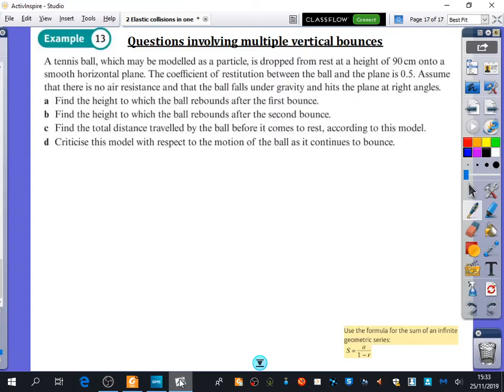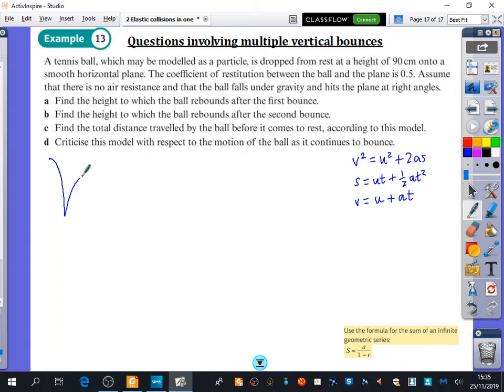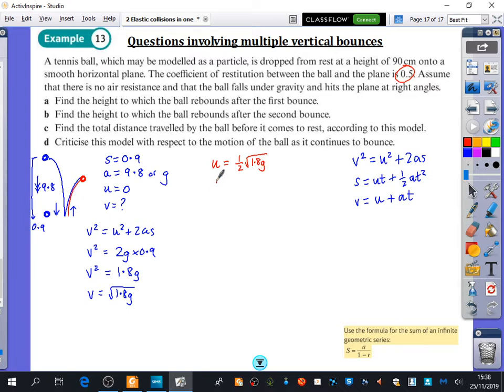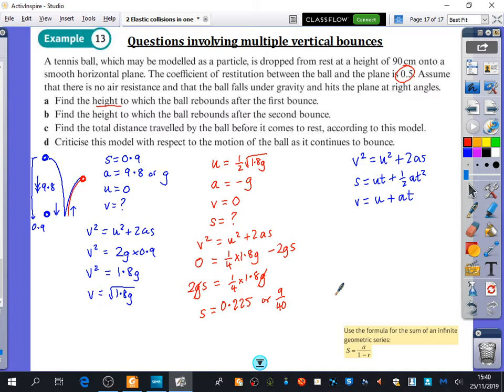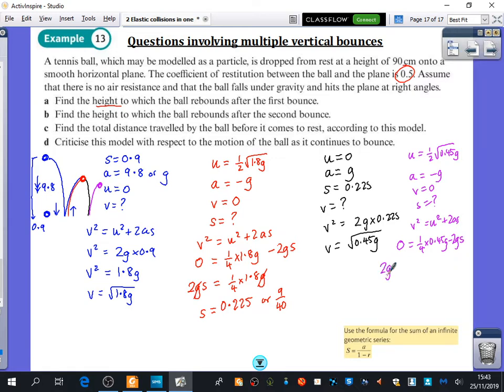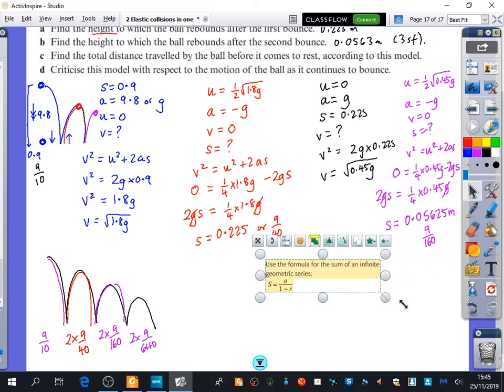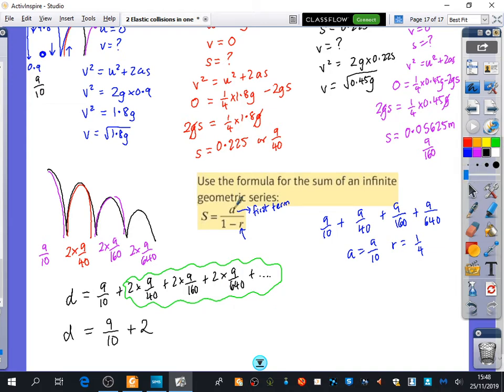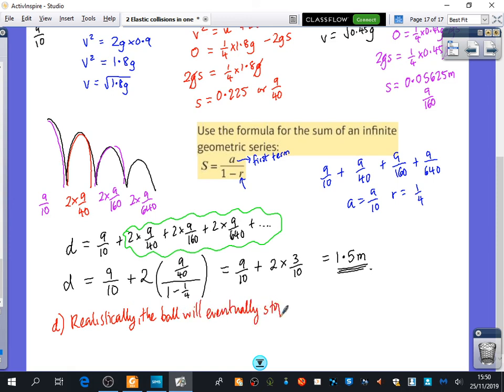UNLISTED Elastic Collisions in One Dimension 8 • Multiple Vertical Bounces • FM1 Ex4D • 🎯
Edexcel Further Mechanics 1

Mon 25/11/19